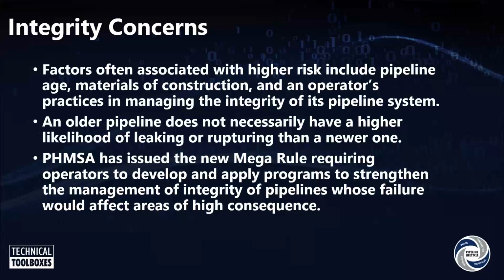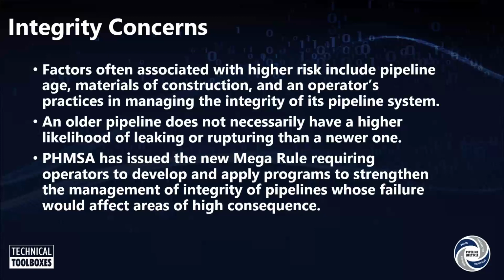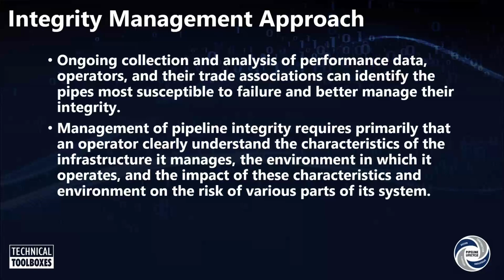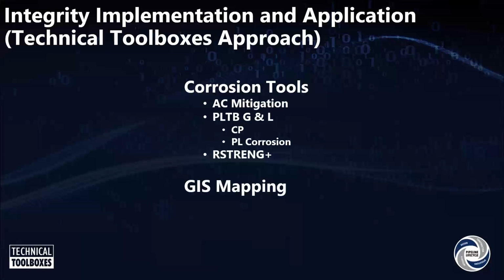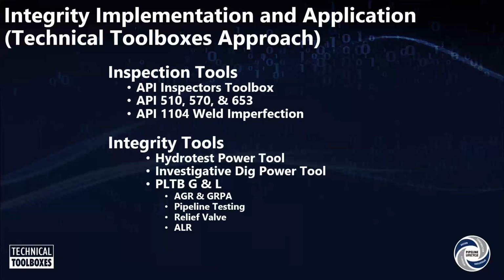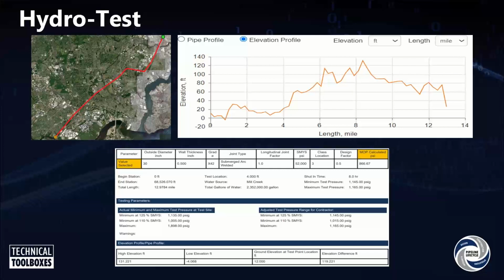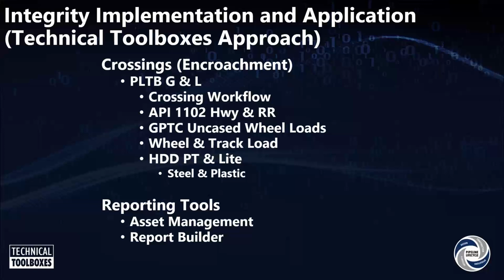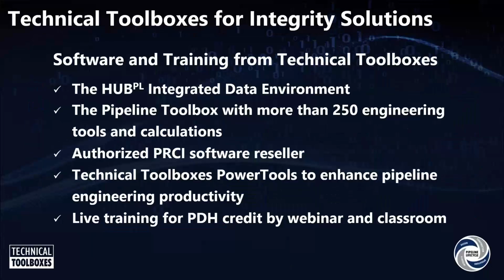Webinar Series - An Integrated Approach to Pipeline Integrity and Corrosion Applications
An Integrated Approach to Pipeline Integrity and Corrosion Applications featuring Joe Pikas.